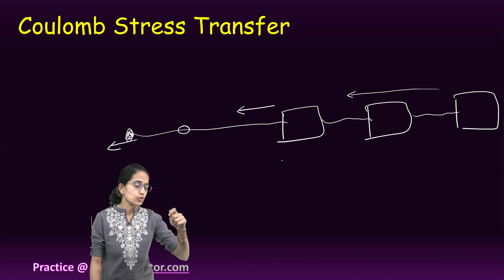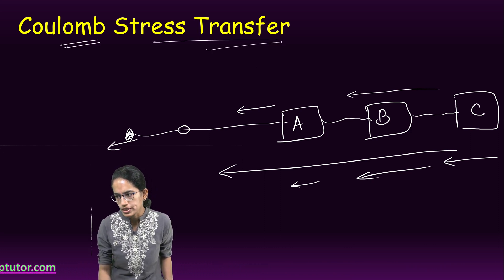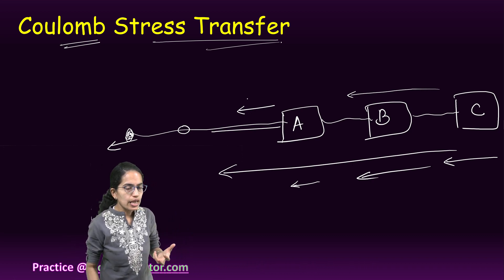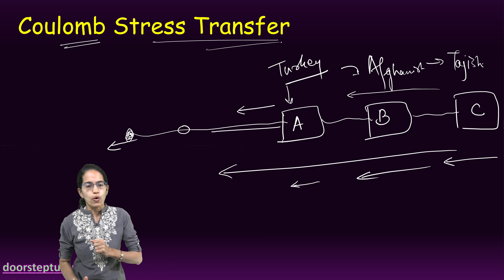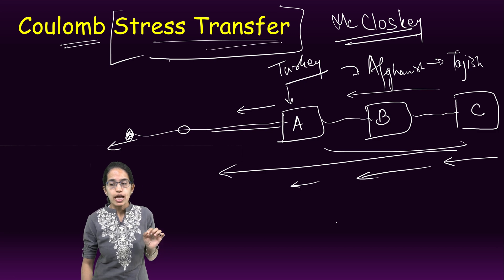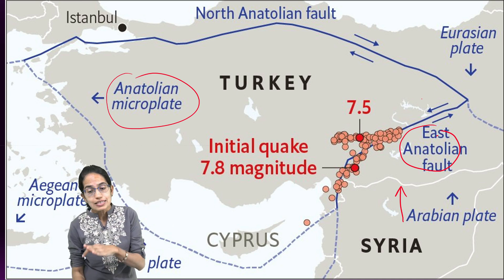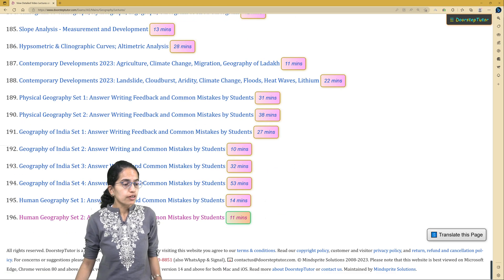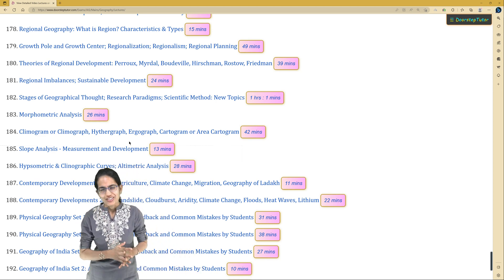Geology Behind Series of Earthquakes: Coulomb's Stress Transfer | GSI | UPSC (Turkey, Afghanistan)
Coulomb Stress Transfer
Earthquakes
Earthquakes
Aftershocks
Why Richter scale is not effective beyond 7?
Relation of Depth and Damage
Can Animals detect Damage?

The magnitude scale for measuring the size of an earthquake is based on the amplitude (not intensity) of a seismic wave measured at a certain wave period (in seconds) or frequency (in hertz). The original Richter magnitude (designated the Local Magnitude scale) was designed to work only in California. It is based on measuring the amplitude of the seismic waves near 1 Hz or 1 sec period. Because larger earthquakes release more of their energy at longer periods (lower frequencies) than smaller earthquakes, measuring the amplitude near 1-sec period waves is not always a valid measure of the true "size" of the earthquake. Because of this, the "Richter magnitude" is thus said to saturate at about magnitude 7.0 to 7.5. This means that even though the earthquake is larger, the amplitude near 1-sec period does not significantly change. For larger earthquake (more than M7.5) we use other magnitude scales which measure either the amplitude of seismic waves at longer periods (anywhere from 20 seconds to 100 seconds), or we use a completely different estimate for the size that takes into account the surface area of rupture along the fault and the amount of slip (displacement) on the fault. The latter is called the seismic moment. The earthquake itself is thought to occur when the state of stress exceeds the strength of the fault (or rock), the fault slips suddenly, and the 'earthquake' or ground shaking begins.